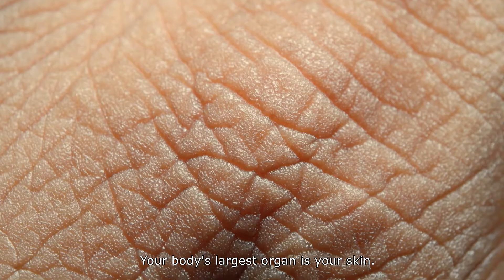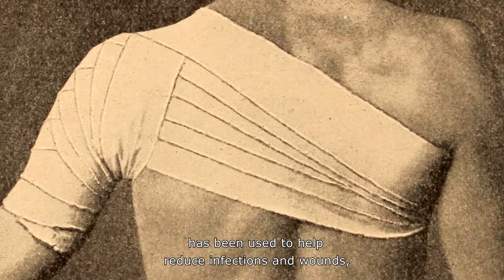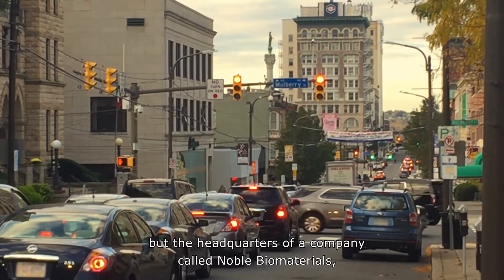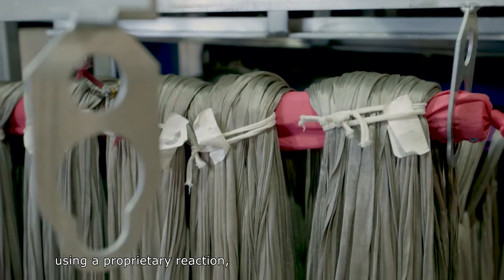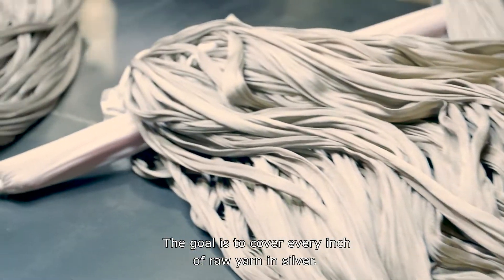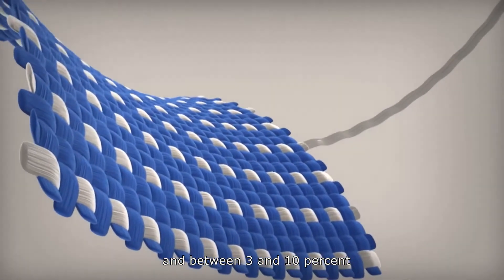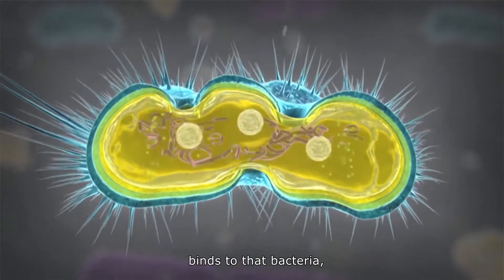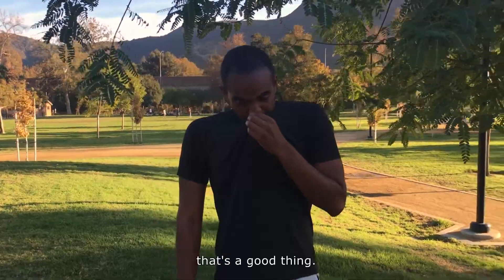Anti-Stink Clothing | The Henry Ford’s Innovation Nation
In this segment from "The Henry Ford's Innovation Nation" you'll learn more about silver-coated clothing. Season 4 Episode 92.